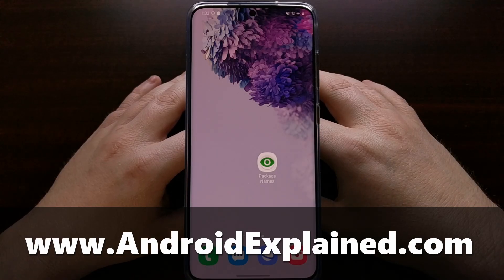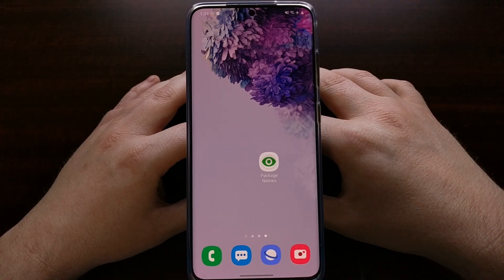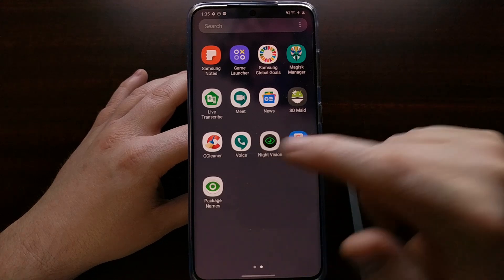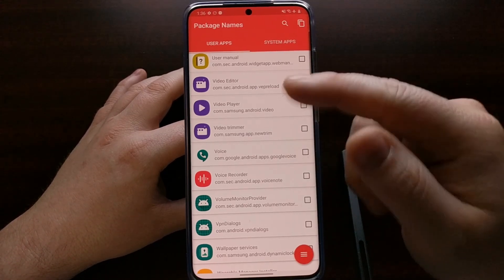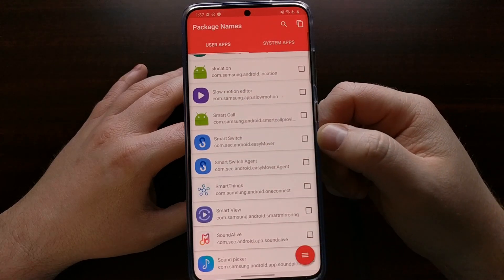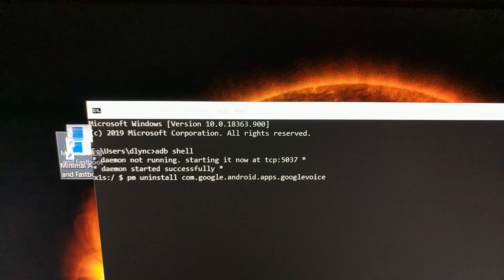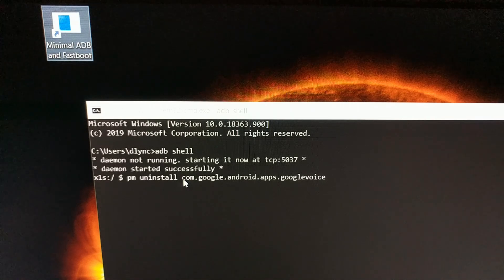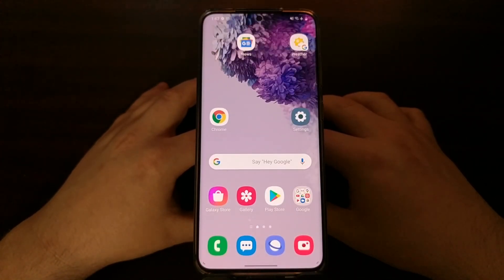How to Uninstall an Android App with ADB?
commands are:
adb shell
pm uninstall [package_name]

I've seen some devices (Xiaomi in particular) will refuse to uninstall system apps if you break up the command as shown in this video (and written above). In these cases, type out the full adb shell pm uninstall command as detailed

Note - This method is for uninstalling 3rd-party applications that you have installed through the Play Store, or sideloaded via other methods. If you're looking to uninstall a "system" app (that you normally can't uninstall, then follow this tutorial instead (it works on non-Samsung devices too)

When we want to uninstall an Android application, we typically do so through the Settings app, or by going to the application page in the Google Play Store.

This will work for most cases but there are times when a user ends up receiving an error message when trying this way. There are also times when the display is no longer responsive to taps, and others where the device doesn't even work at all.

If, for whatever reason, you're looking to uninstall and delete an Android app through the command line, this video walks you through the simple "adb shell" command that will uninstall it.